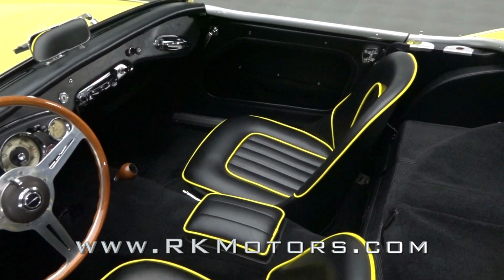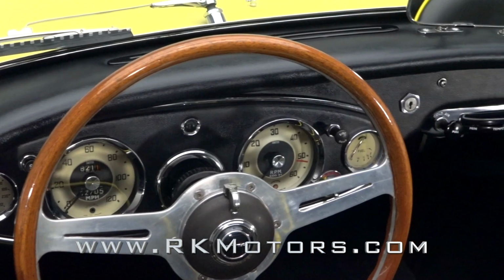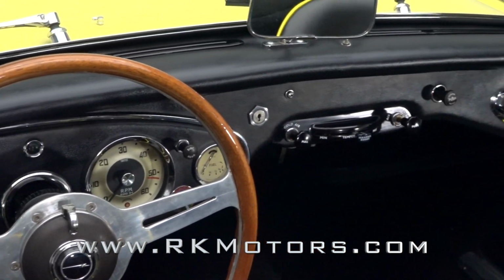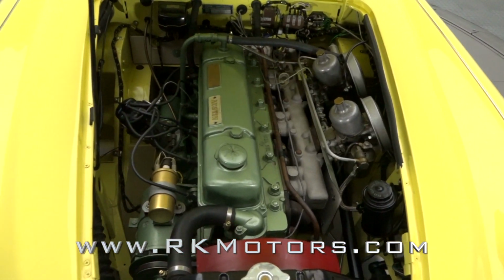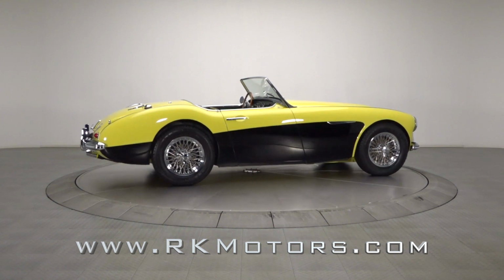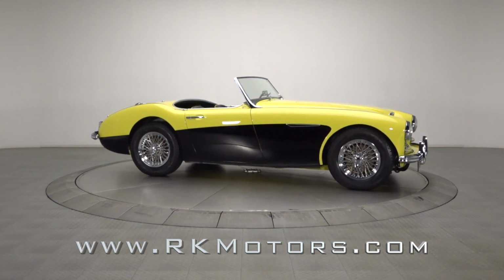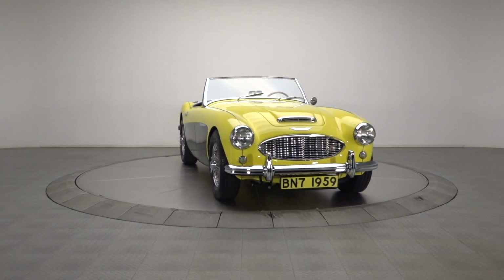1959 Austin-Healey 3000 Mark I FOR SALE / 136739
Authentic BN7 two-seat roadster that's benefitted from a professional rotisserie restoration ///

The early 1960s could quite possibly be considered the dawn of performance roadsters. Of course, hardcore racers had always whipped fire-breathing drop-tops around various tracks. But the majority of America's '50s convertibles were big, luxurious, cushy and way too civilized to take serious turns. That's why cars like this spry Austin-Healy 3000 gradually redefined how the domestic market interpreted open-air motoring. Small, tossable and extremely fun right out of the box, this fully documented Mark I is a virtually spotless classic that, over the course of two years, was fully stripped and rotisserie restored by premier marque specialists Fourintune Garage. One of only 1,691 BN7 roadsters produced, the car is innately exclusive. And, if you're looking for a first-class Austin that's also a blast to drive, it's the 'big Healey' of your dreams!